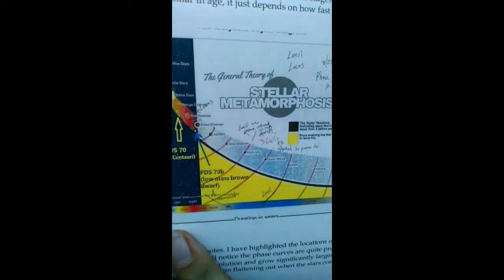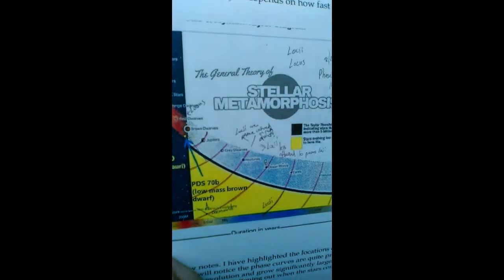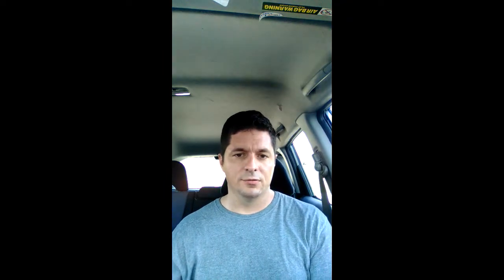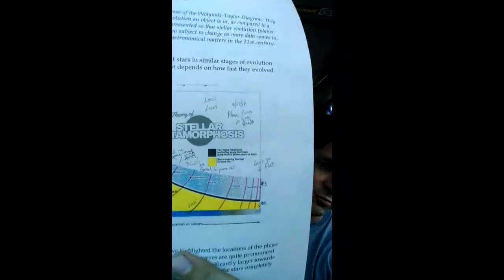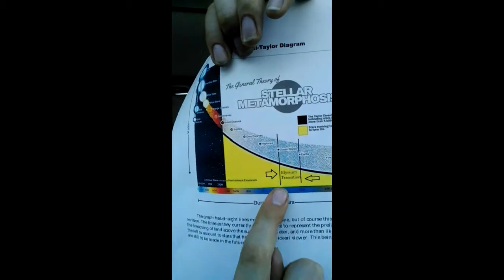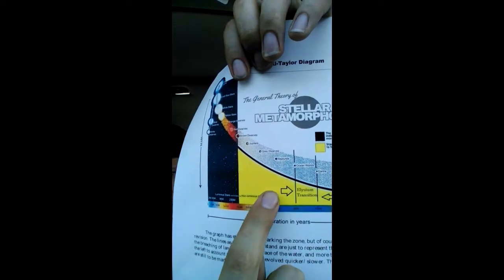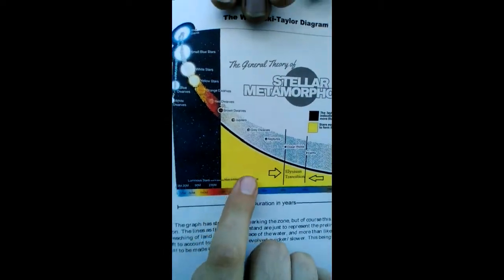Phase Curves and the Elysium Transition in Stellar Metamorphosis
I hope this helps people understand the stars better. They are quite incredible!! Baz keep up the great work! Have a great weekend everybody!